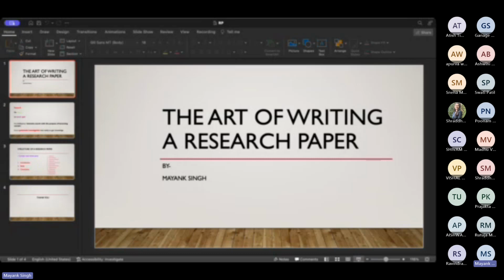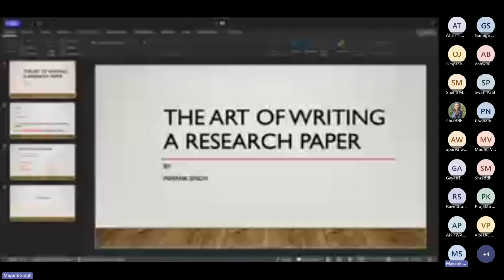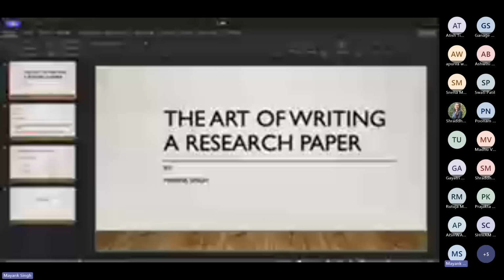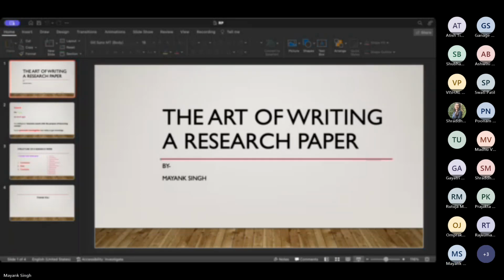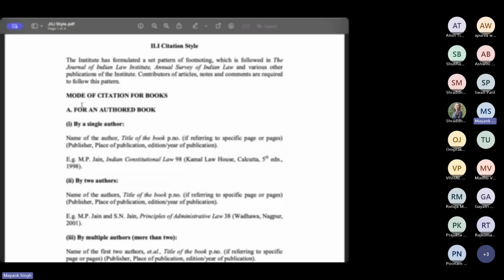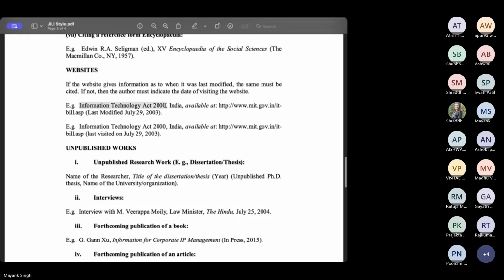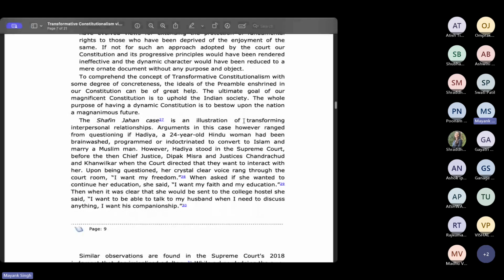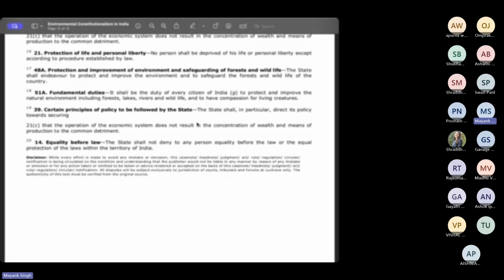Guest Lecture On The Art of Writing a Research Paper